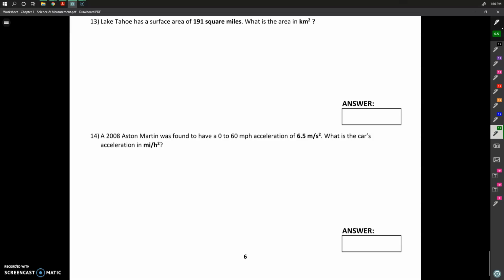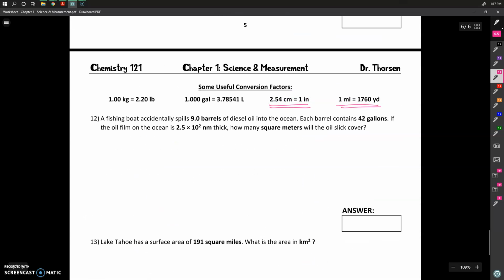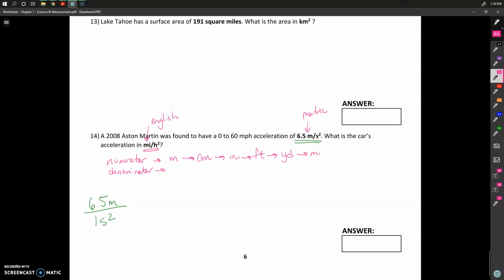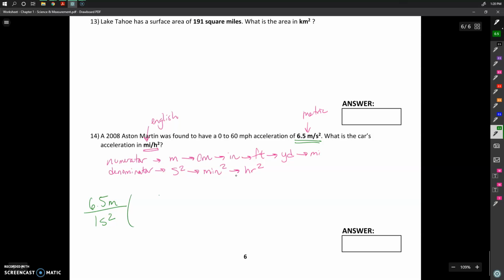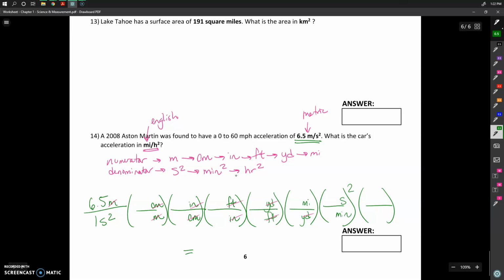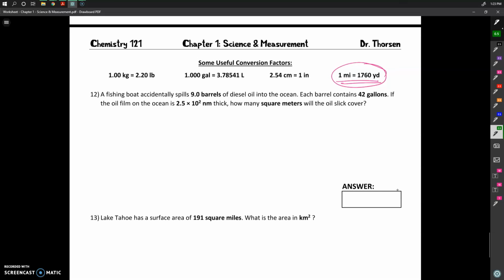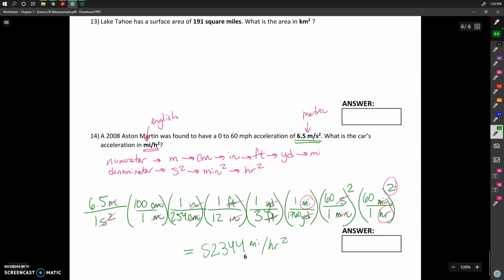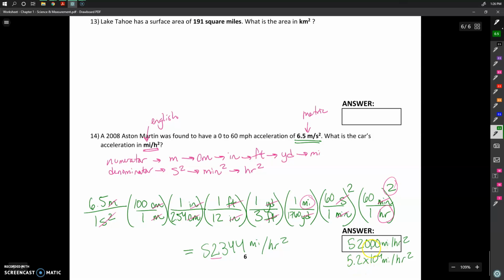Dimensional Analysis w/ Units to a Power in the Denominator